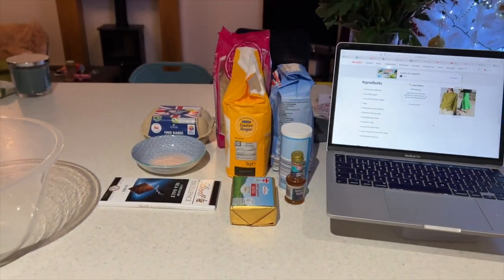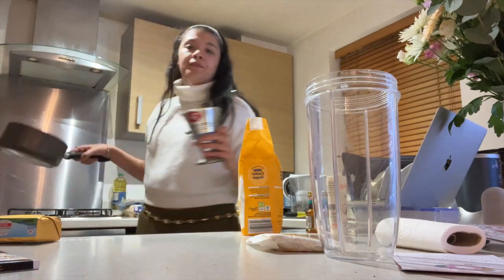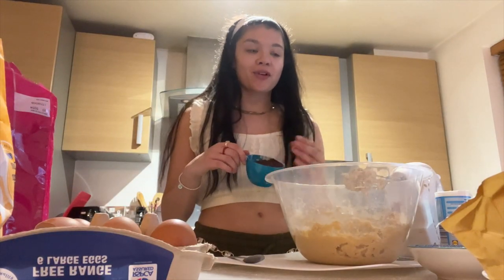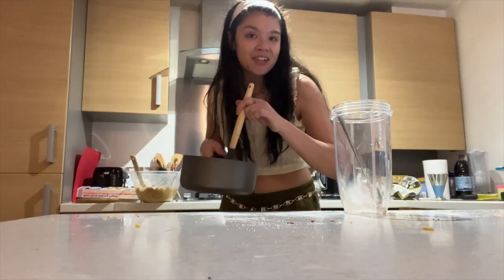How to start a new hobby: baking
I love the idea of baking but clearly it doesn't come naturally

 & @imhelenayasmin everywhere else!

If you're reading this, I want to let you know that if you take small steps today, you won't believe the great distances you'll go! Keep pushing I believe in you